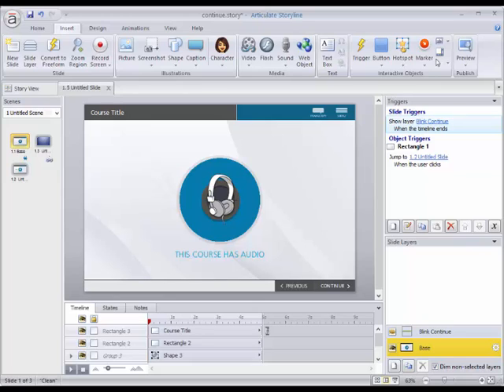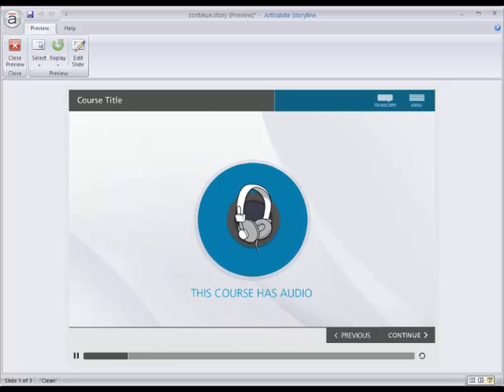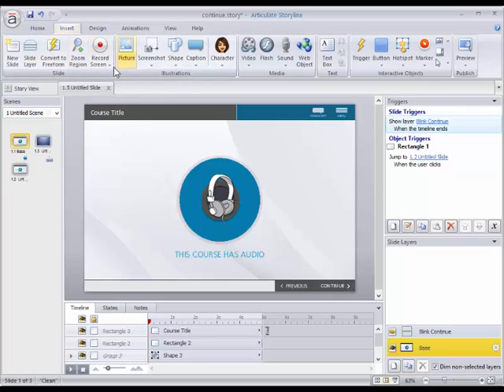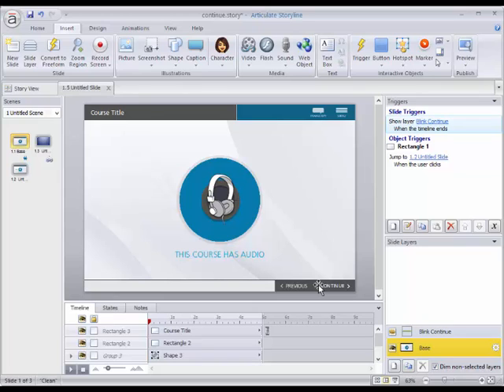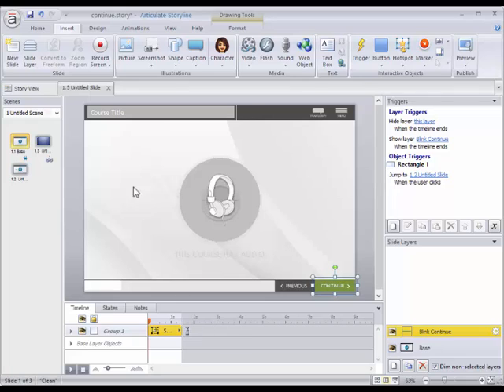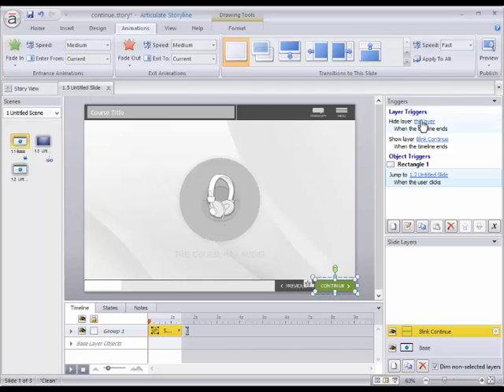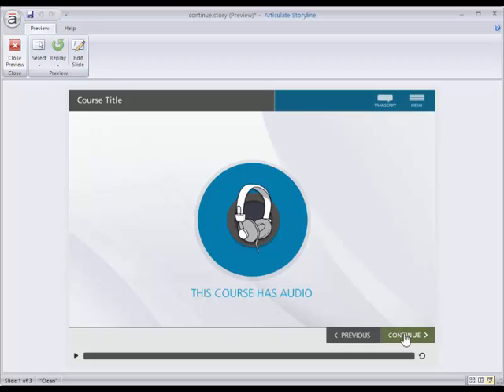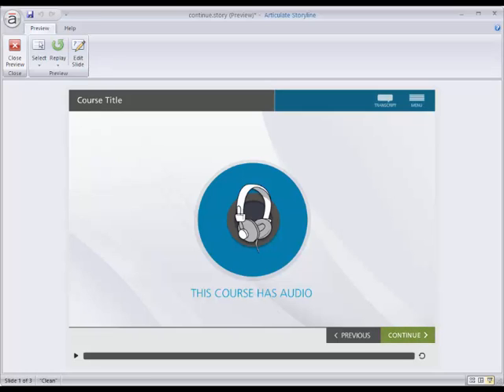eLearning Locker Storyline Tutorial - Blinking Next or Continue Button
We explore a method to make a next or continue button blink or flash when it comes to the end of a slide or knowledge check. This is useful when you want to notify the learner that they should move on or that the slide is complete.